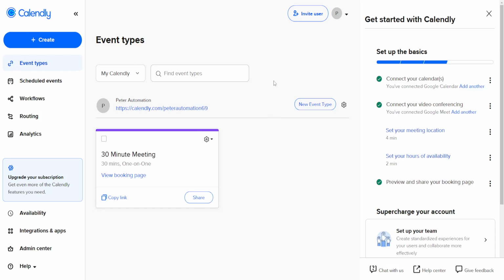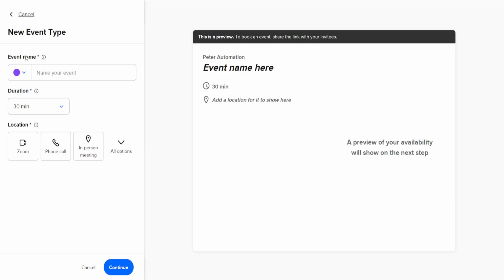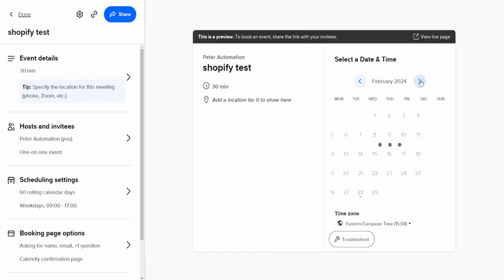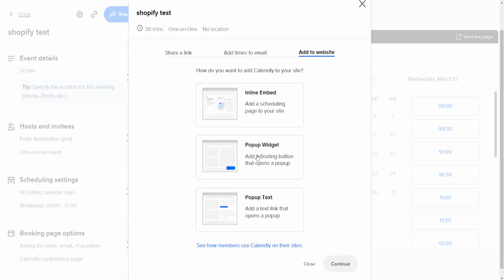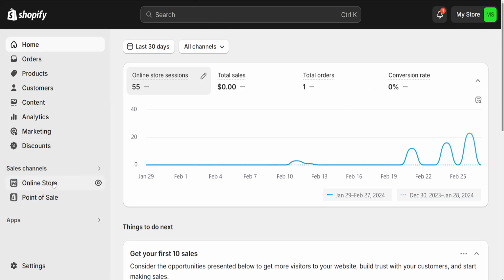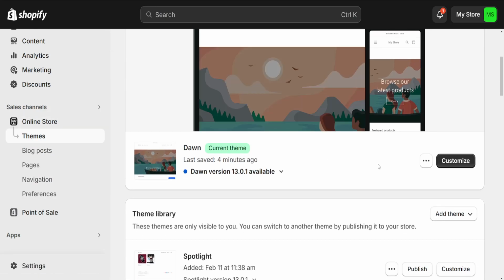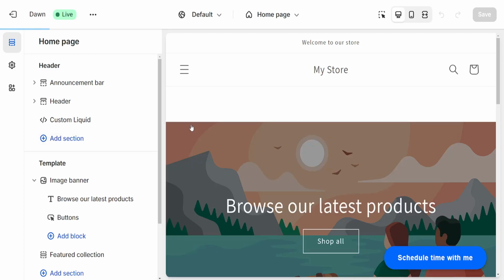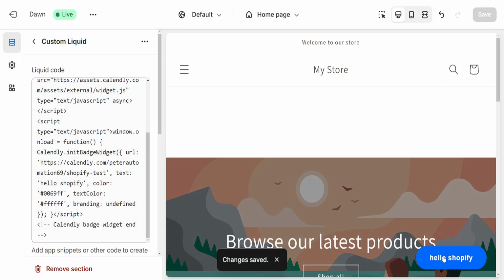How To Add Calendly To Shopify (Full Tutorial)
In this video I show you how to add Calendly to Shopify. If you want to learn how to add a Calendly button to your Shopify store then this is the tutorial for you.